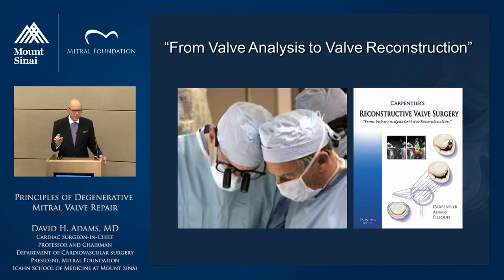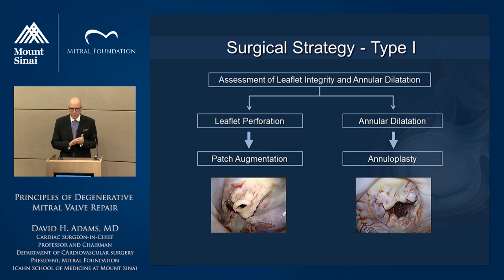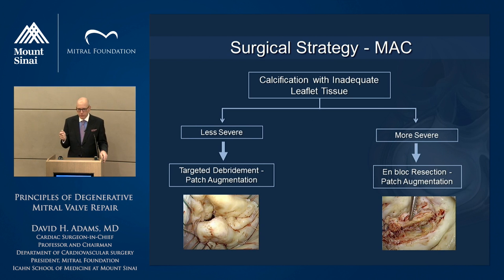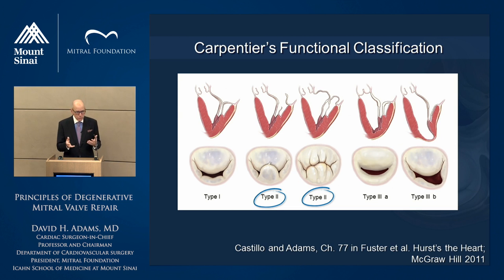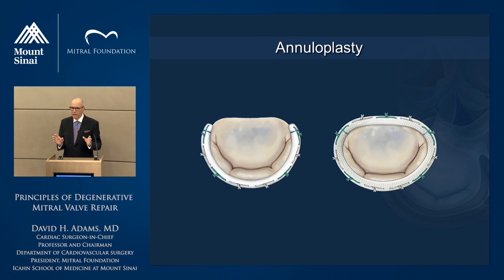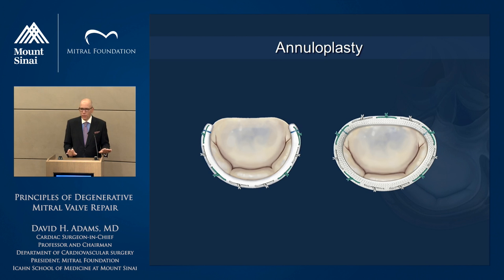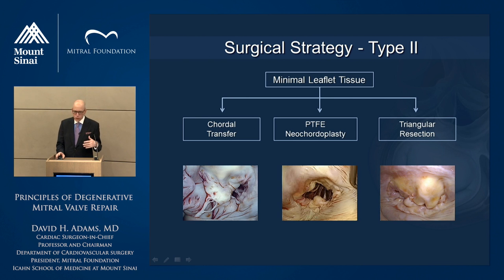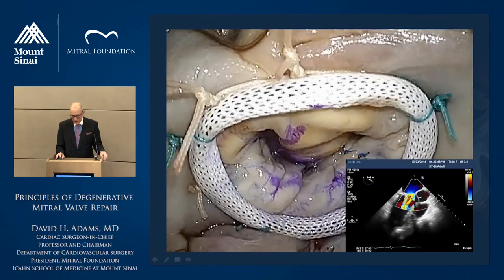Principles of Degenerative Mitral Valve Repair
A Department of Cardiovascular Surgery Grand Rounds from the Icahn School of Medicine at Mount Sinai presented by Dr. David H. Adams.

At the end of this video, viewers will be able to:
Review Carpentier's functional classification of degenerative mitral valve disease.
Describe the principles of surgical mitral valve repair.